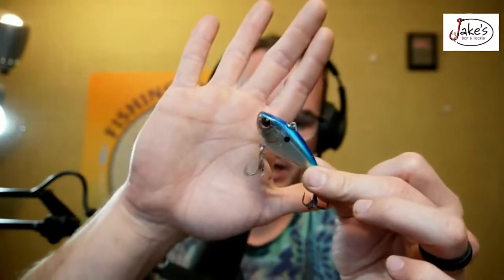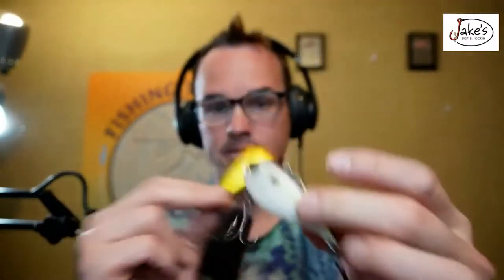spring time LIPLESS CRANKBAITS - Everything You Need To Know for spring time bass fishing!!!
Lipless Crankbaits are the greatest springtime bait for pre spawn fishing.
Types of lipless crankbaits
2 balls:
Booyah Hard Knocker Lipless Crankbaits
Striking 2 tap
Six-Sence
One Knocker:
Booyah

Silent Versions
SPRO Aruku Shad Silent Lipless Crankbait
Thunderhawk Sergeant Lipless Crankbait Silent
Nishine Lure Works Simcoe Silent Lipless Crankbaits
All are in the 1/2oz size